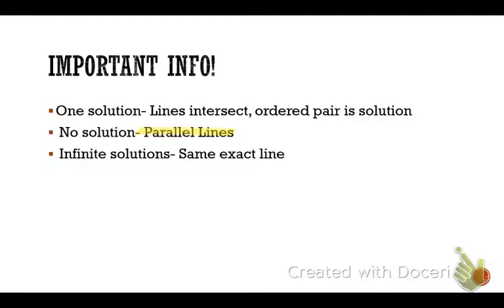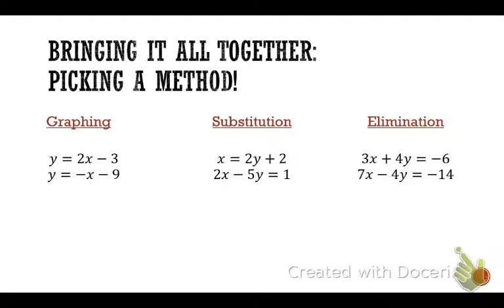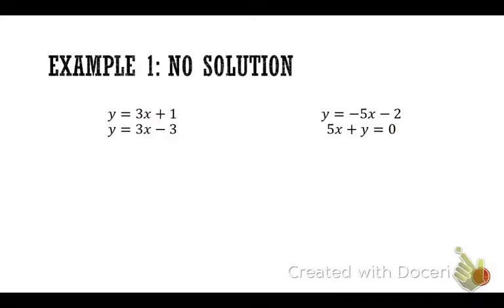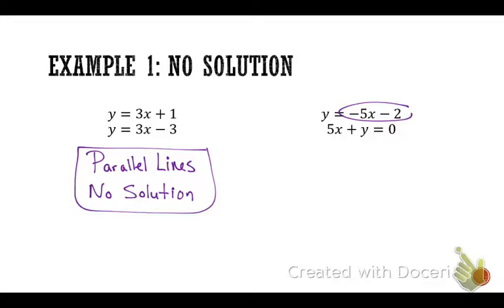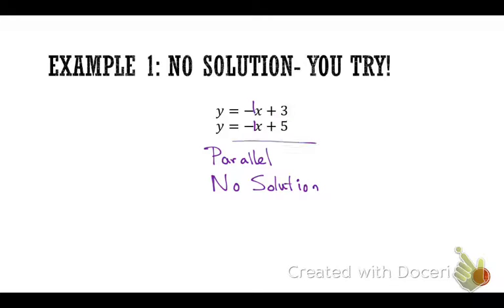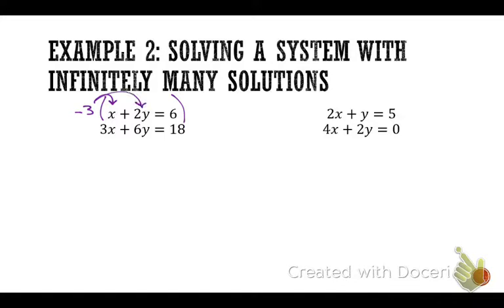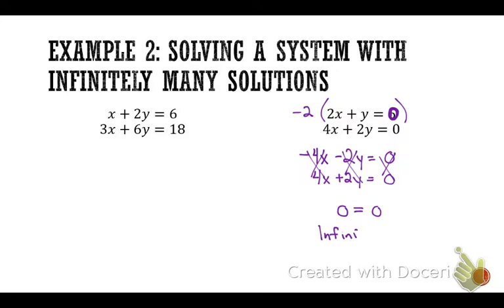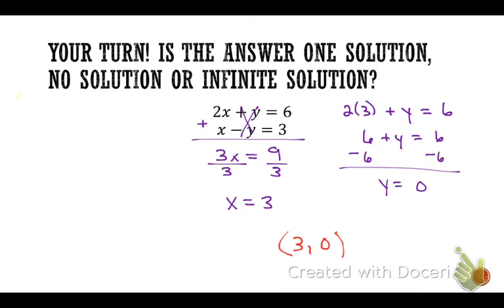Std Pre Algebra 5.4 Special Systems of Equations